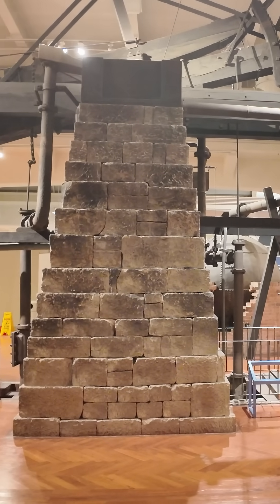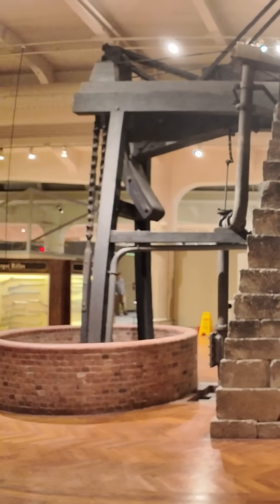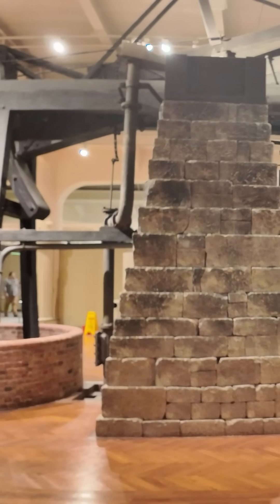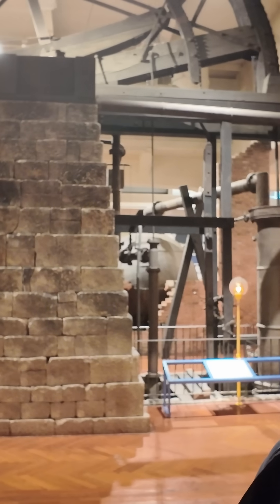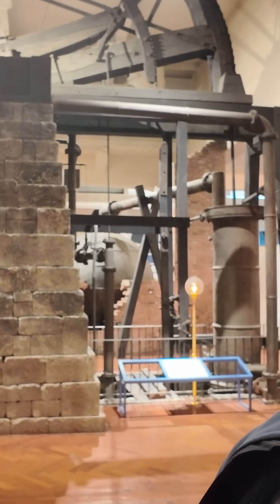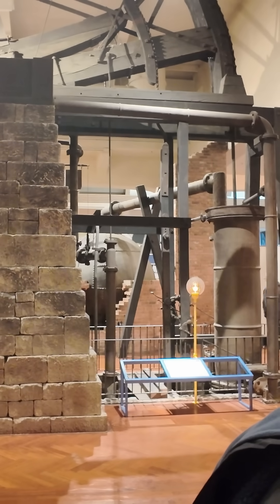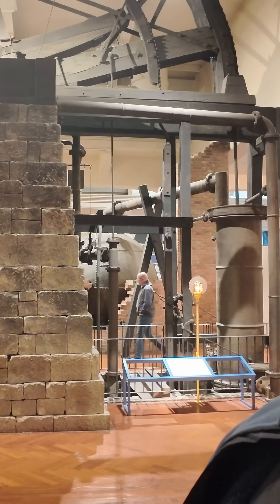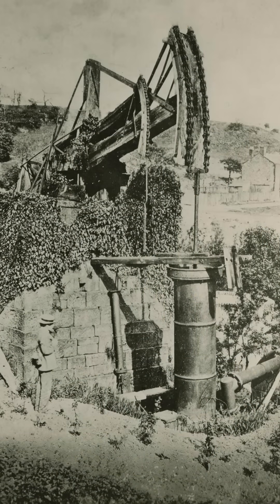World's Oldest Surviving Steam Engine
Thomas Newcomen changed the world with this engine.  History often tells the story of James Watt, but Newcomen's engines, like this HUGE mine pump, predated Watt by decades.

Overcoming huge obstacles, the invention of the atmospheric engine was the first effective use of steam power, and led the way to nearly every engine that followed.